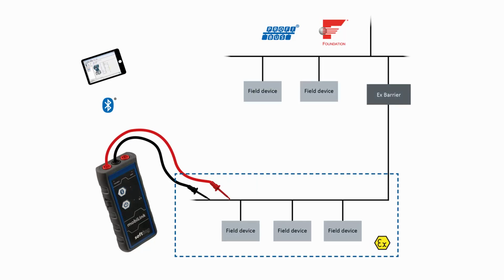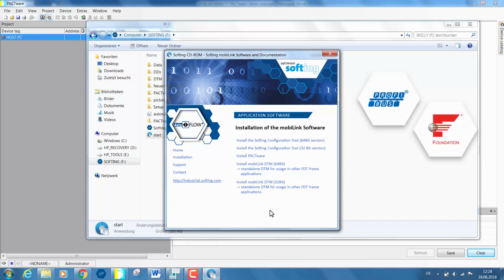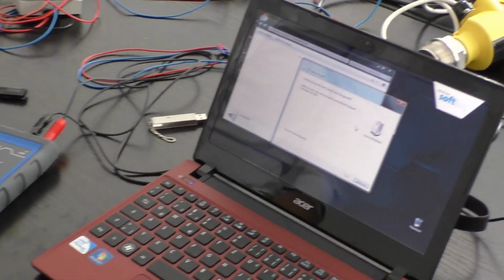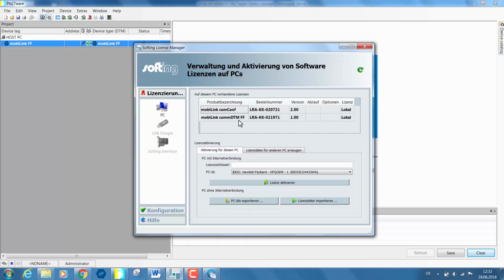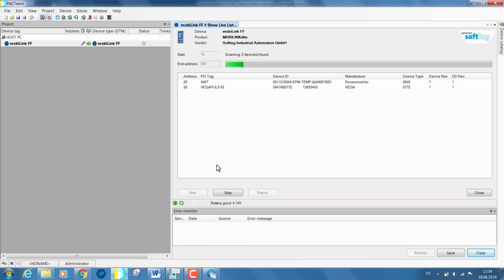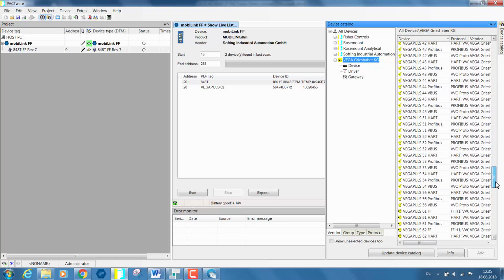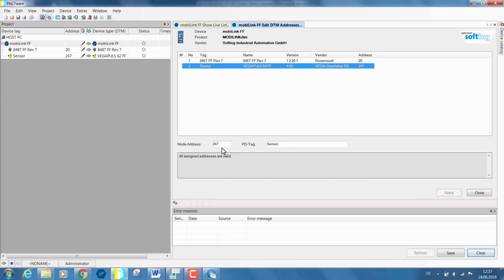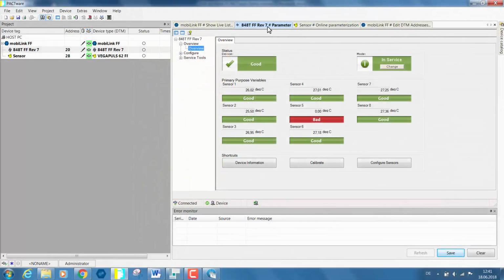mobiLink FOUNDATION Fieldbus Device Connection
mobiLink is the single interface for the major process automation protocols. HART, FOUNDATION Fieldbus and PROFIBUS PA.
In this tutorial, you will see how to use your mobiLink interface with FOUNDATION Fieldbus devices for monitoring and parameterization.

00:00 Intro
00:45 Pactware installation
00:55 Install the mobiLink DTM
02:16 Install mobiLink device